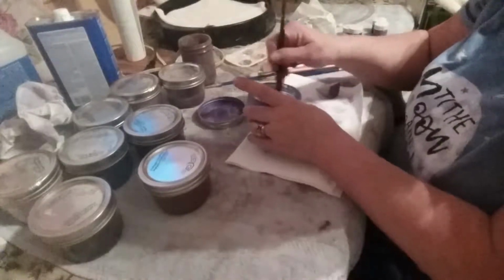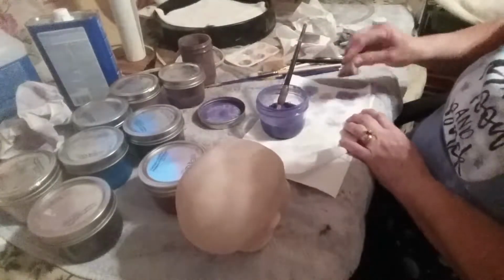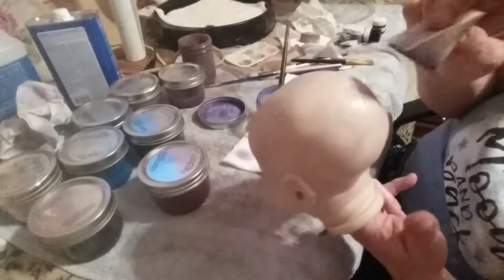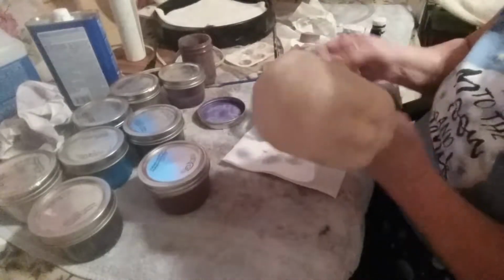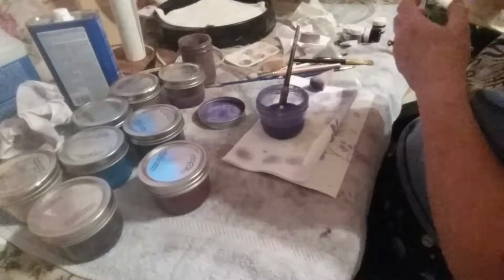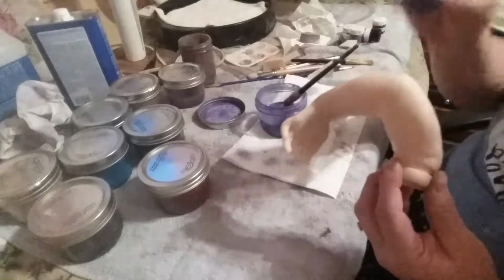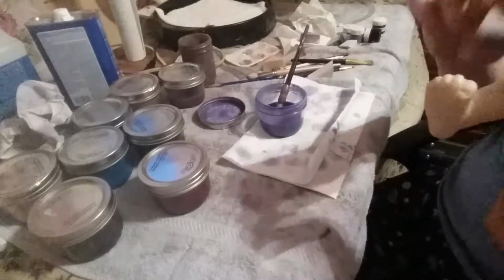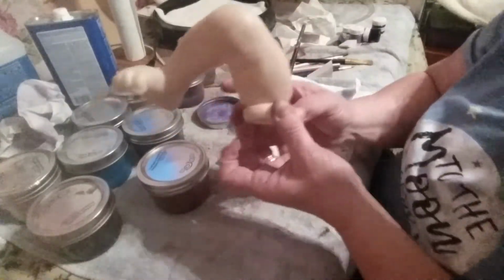THIRD LAYER OF MOTTLING ON LEVI REBORN DOLL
ok guys this is the third mottling layer on levi. this is another purple color but a lot lighter. all of these layers will give the illusion there is blood flowing under the skin. after this i will do one more layer of mottling and it ill be in a red tone and then we will move on to flesh colors. stay tuned to see the next step as i show you how i paint a reborn doll. dont forget to subscribe and share my channel to help it grow and when i get to 1000 subscribers i will be giving away a reborn doll. as allways thanks for watching